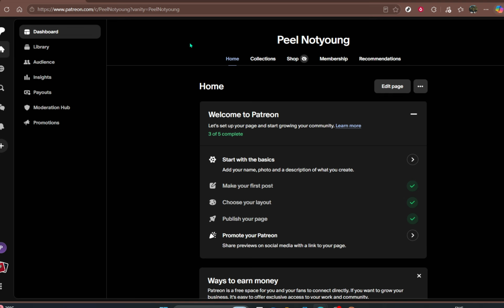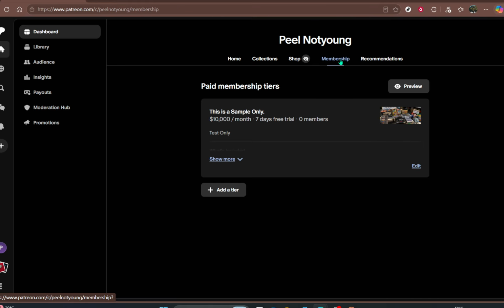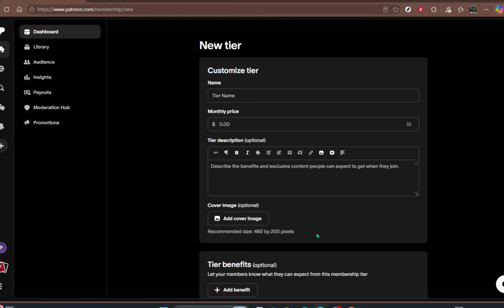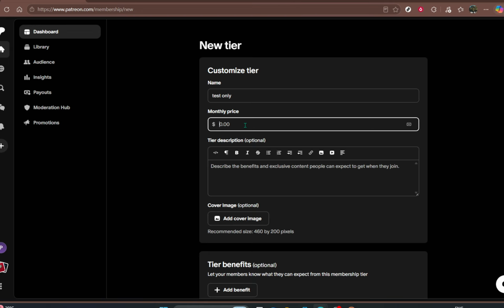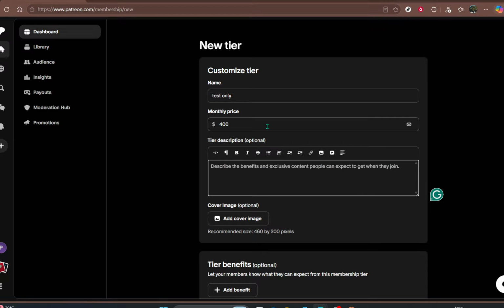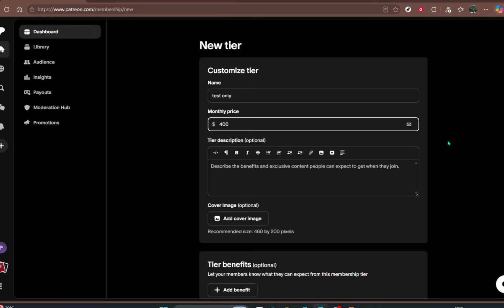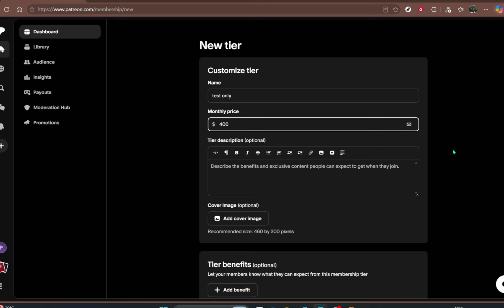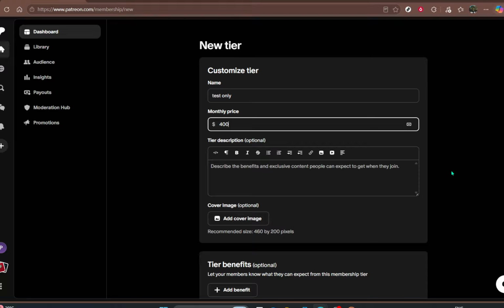How to Set Patreon Pricing [Full Guide 2026]